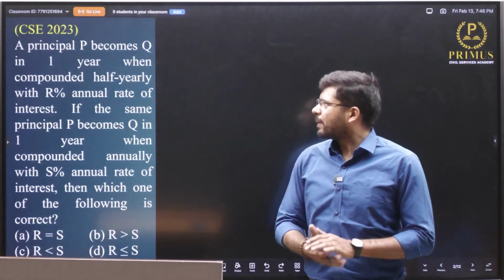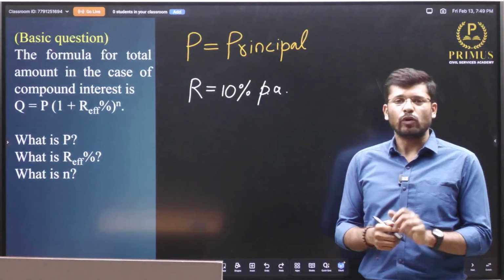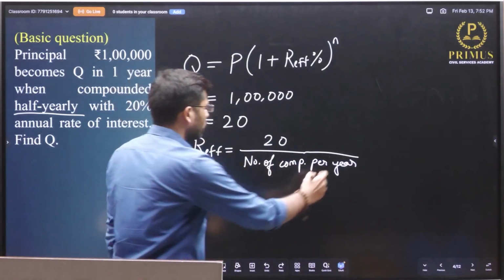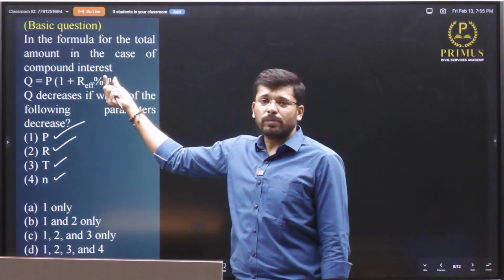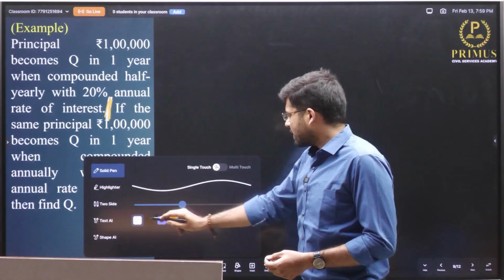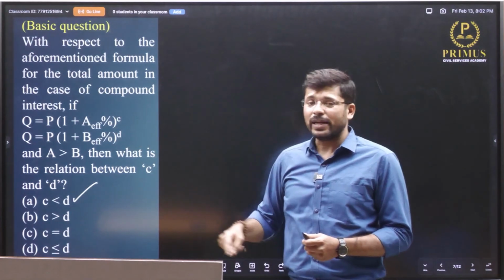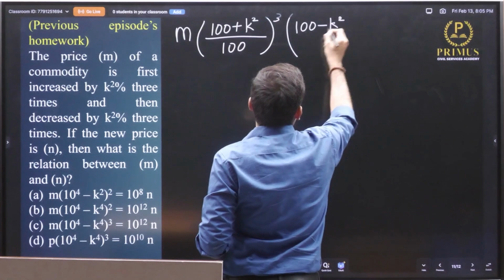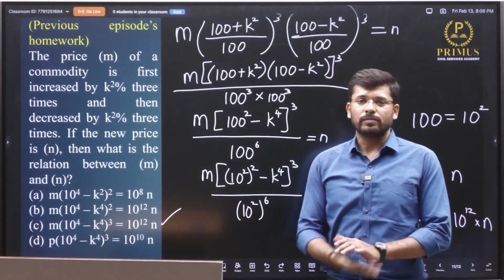UPSC CSAT 2026 | Learn Through PYQs | Compound Interest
Struggling with Percentages in UPSC CSAT? 🤔

In this video, Sachin Gopanaal breaks down the most important Compound Interest concepts using Previous Year Questions (PYQs) to help you master the topic with clarity and speed.

✅ Concept + Shortcut Techniques
✅ Topic-Wise Practice Questions
✅ PYQ-Based Learning Approach
✅ Exam-Oriented Strategy for CSAT 2026

If you're preparing for UPSC CSAT 2026, this session will strengthen your foundation and boost your confidence.